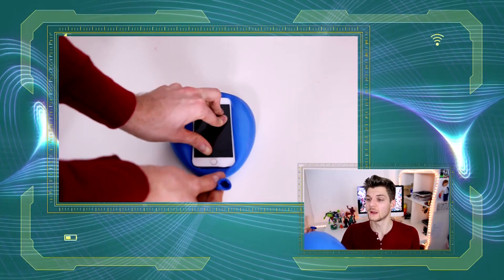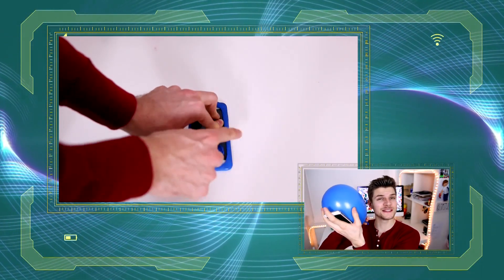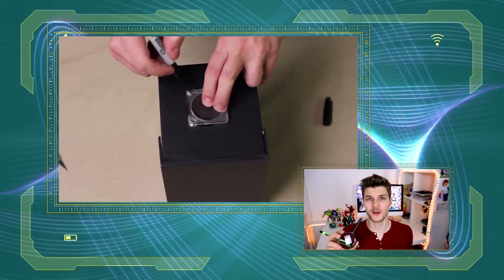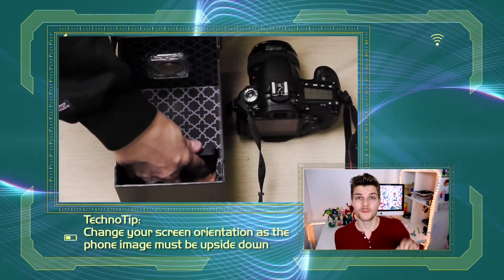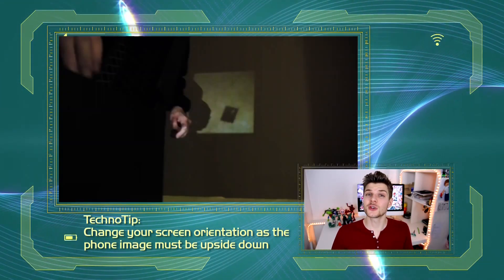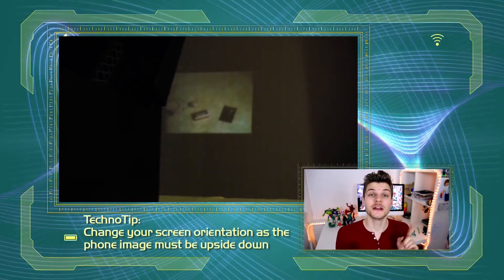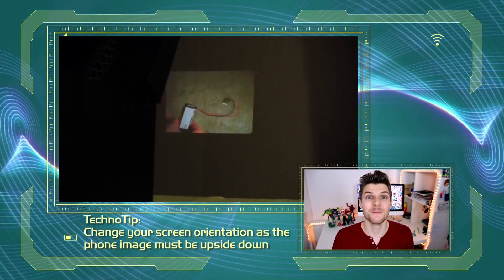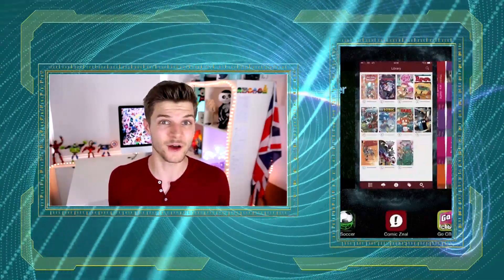Phone Hacks with Jim Chapman - CBBC's Technobabble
Find out how to turn a balloon into a phone case, or how to turn your mobile into a projector to watch movies! With Jim Chapman's awesome phone hacks!

70% of 7-12 year olds now go online most days in the week too. Unique browsers to the CBBC website currently stand at over 915,000 per week.